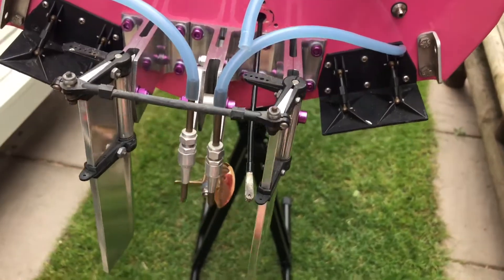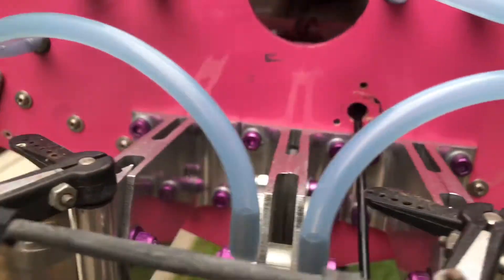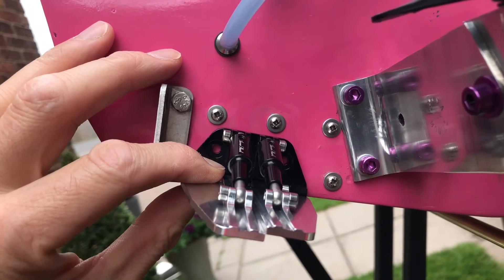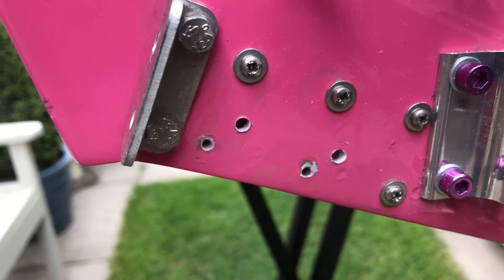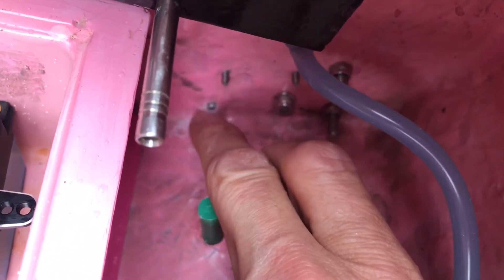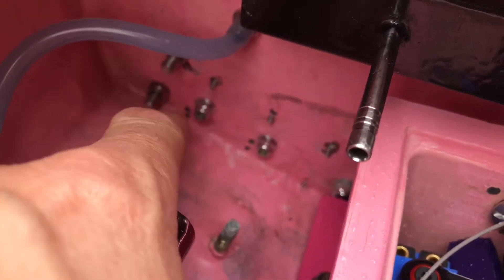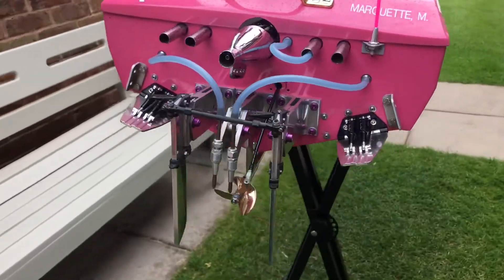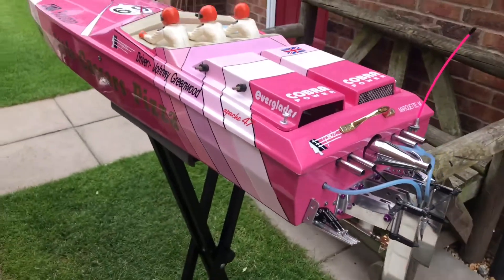Installation of Arrowshark Trim Tabs